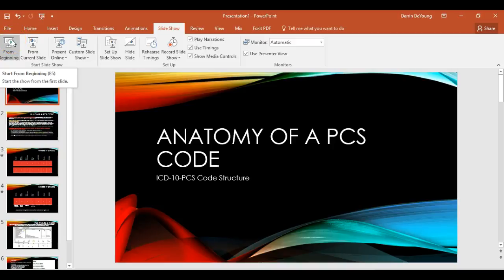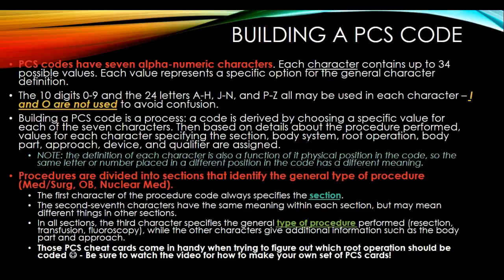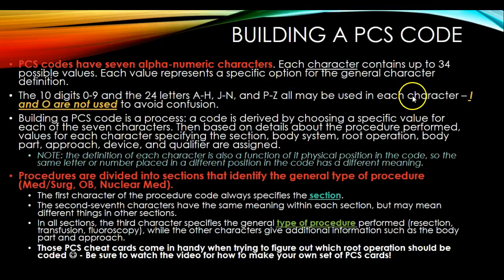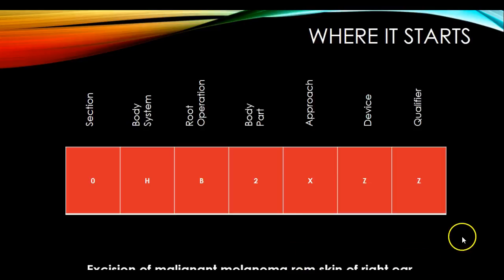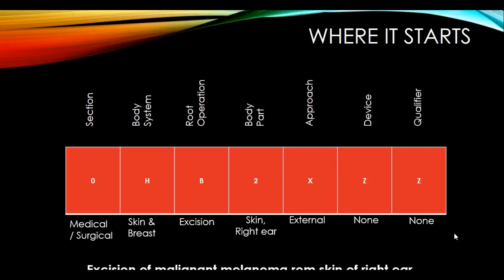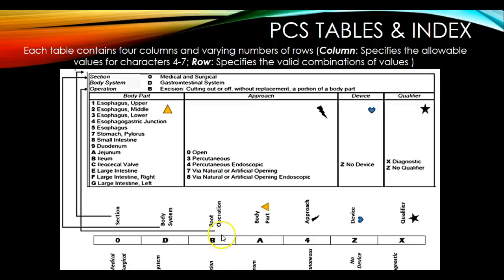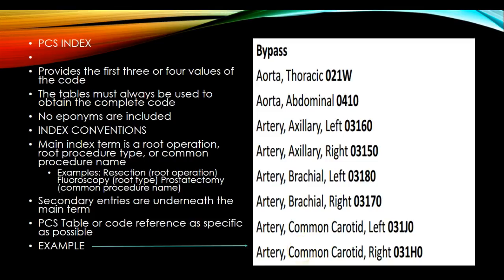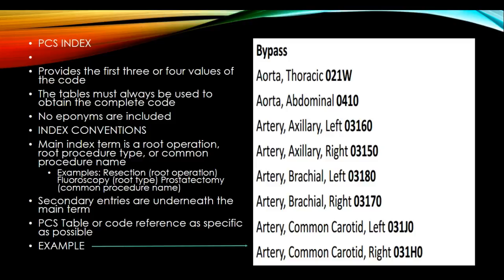Anatomy of a PCS Code